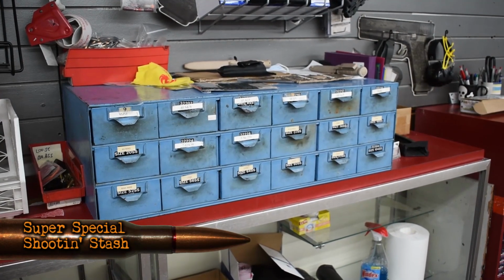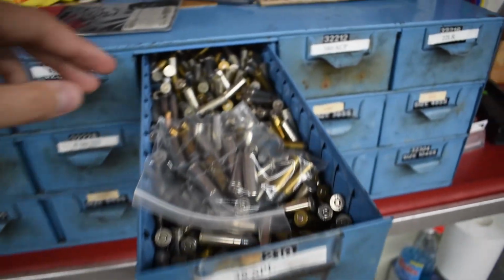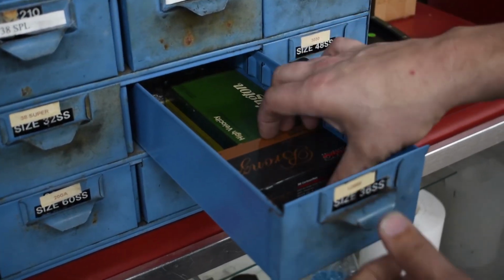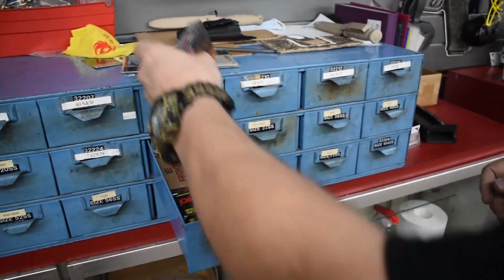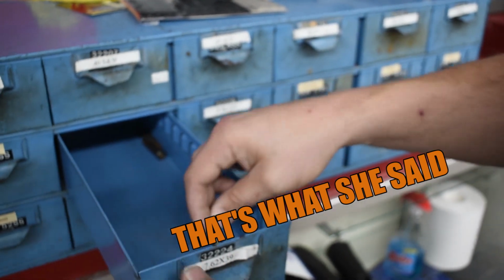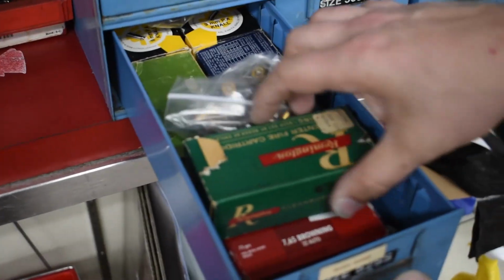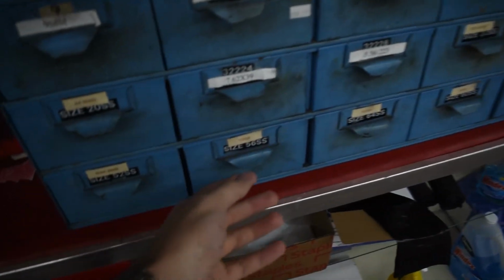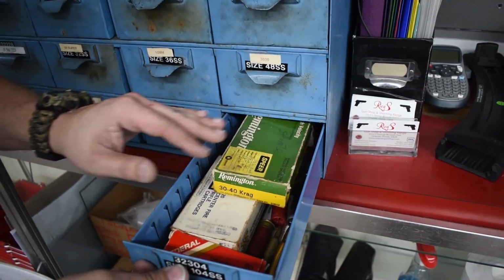Ancient Ammo Found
When you run a gun store, you come across all types of random stuff: people, gun, gun parts, and of course ammo.  Here is a look at what my friends at Rieg's Gun Shop and Range have accumulated over some time.

Rieg's Gun Shop and Range:
Facebook: (Cannot list due to YouTube's rules)